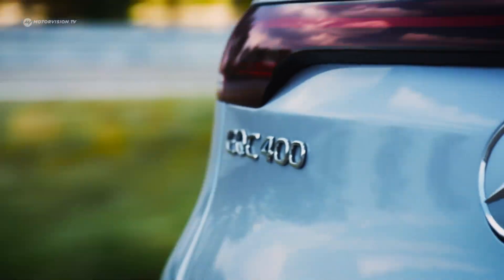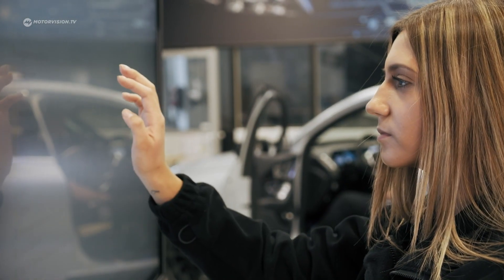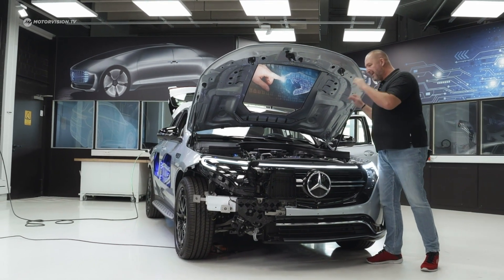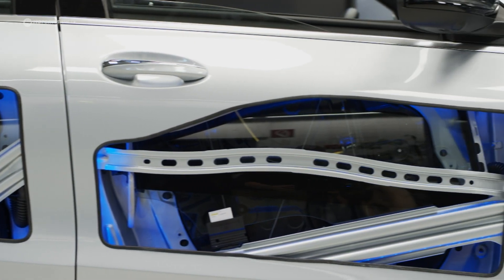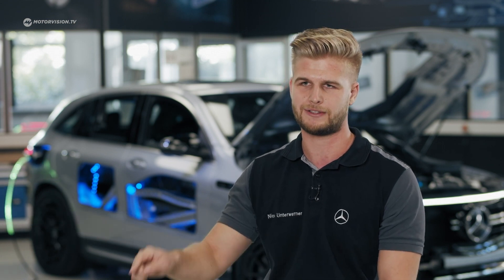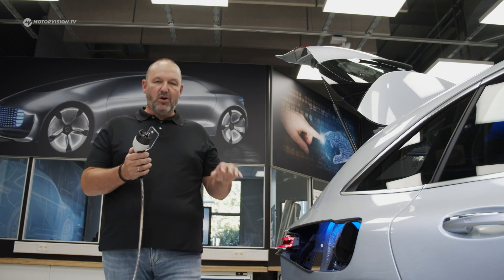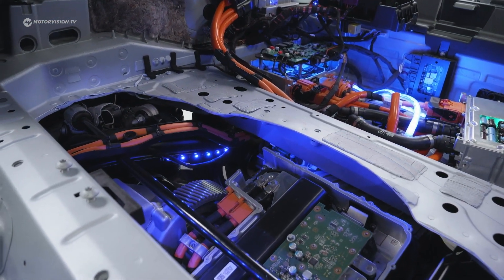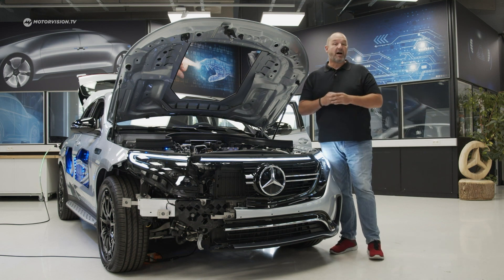The Mercedes-Benz EQC 400 as a transparent Show Car | Motorvision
Around forty trainees worked on a Mercedes-Benz EQC 400 for a year to enable us to take a deep look into the vehicle’s technology.
With cuts in the body and a lot of detailed work, you can now not only see the inside of many components, but also get, in the truest sense of the word, a deep look inside of an electric vehicle. (Source